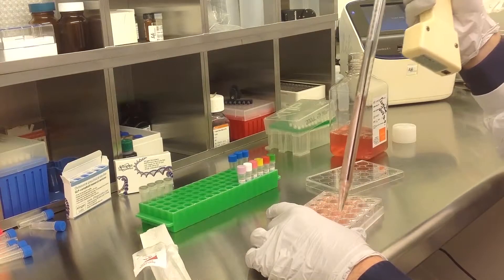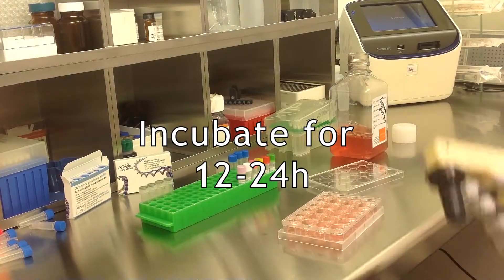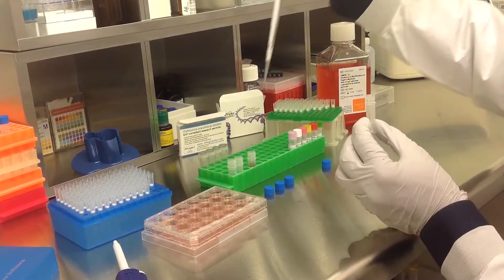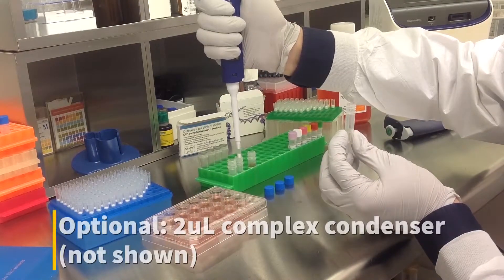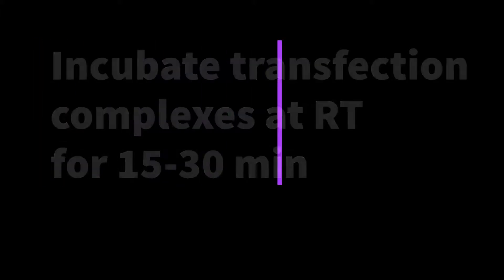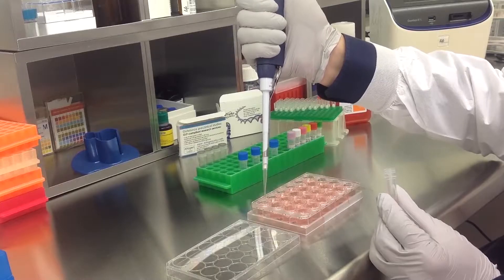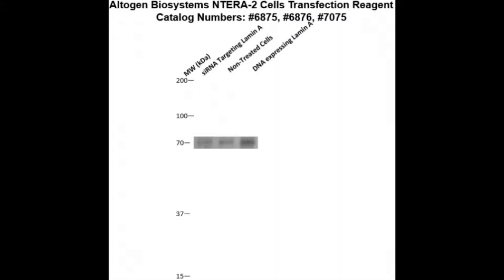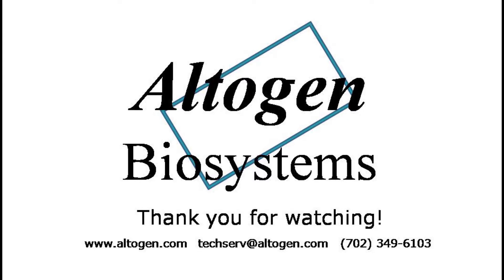Altogen Biosystems In Vitro NTERA2 Transfection Tutorial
NTERA-2 Cell Line:
Embryonal carcinoma models are scientifically useful for studying in vitro embryogenesis mechanisms of differentiation. The NTERA-2 cell line was first established from the xenograft of a Caucasian 22 year old male patient diagnosed with malignant testicular pluripotent embryonic carcinoma. NTERA-2 cells are extremely well characterized and a model system for ectodermal differentiation as well as human neurogenesis. NTERA-2 cells display similar developmental and biochemical characteristics to embryonic cells and also have unique properties useful for the study of testicular cancer. For example, NTERA-2 cells exhibit high levels of N-myc oncogenic expression and also display HCMV and HIV-1 resistance. The NTERA-2 cell line is the parent line to NTERA-2 cl.D1 cells which are epithelial and display high variation and varying degrees of differentiation. Reliable transfection methods are critical for utilizing NTERA-2 cells for transient transfection experiments and stable NTERA-2 cell line development; Altogen Biosystems pre-optimized NTERA-3 transfection reagents readily available at: